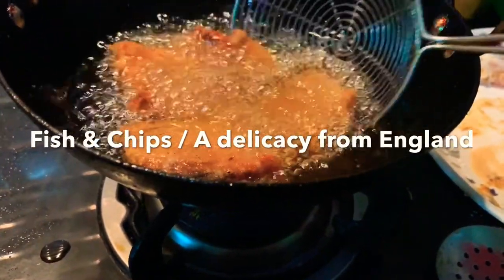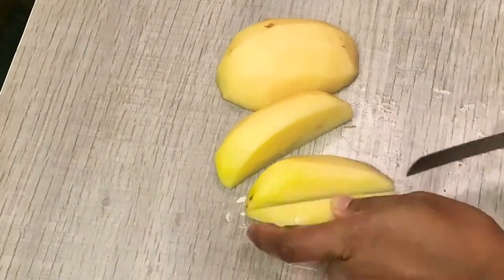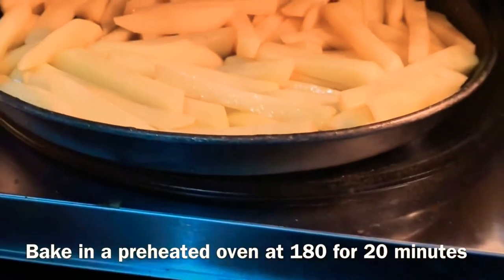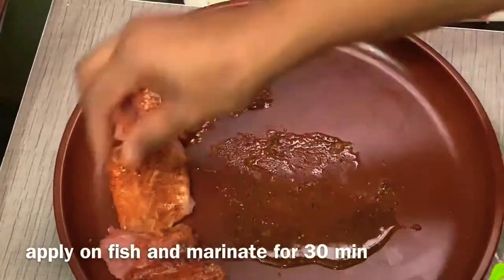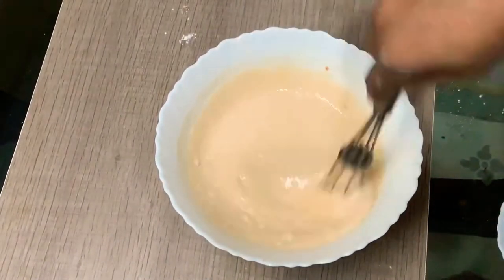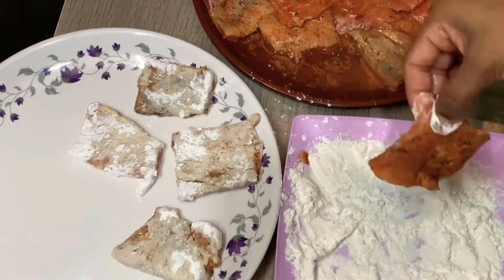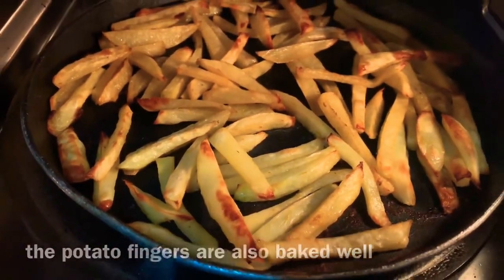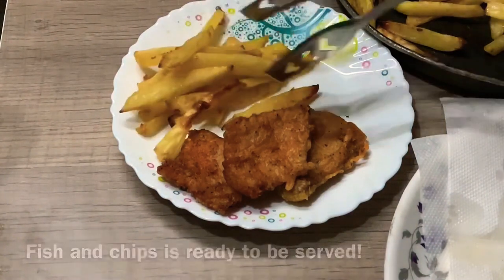How to make Fish and Chips / The classic dish from England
Today we are going to see how to make fish and chips at home ! It is a classic English delicacy and has been popular since 1800’s !! We have had it at some famous eateries in Bangalore and wanted to try ever since ! Here is the complete video instructions for you too to try at home !